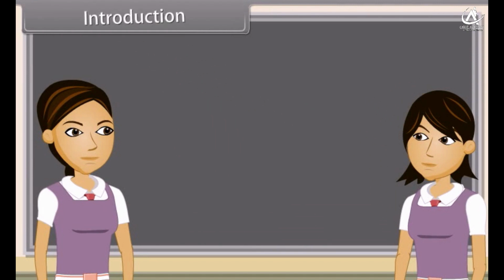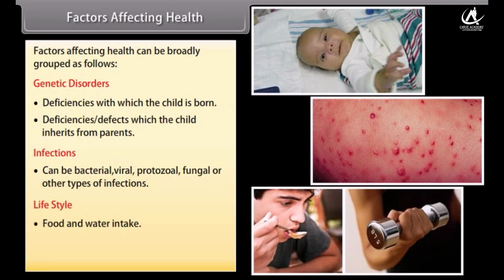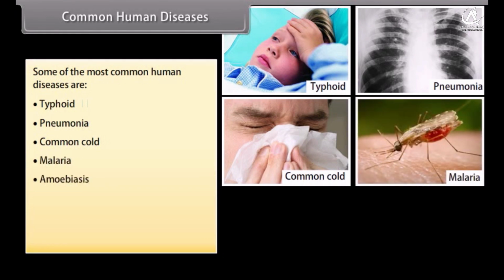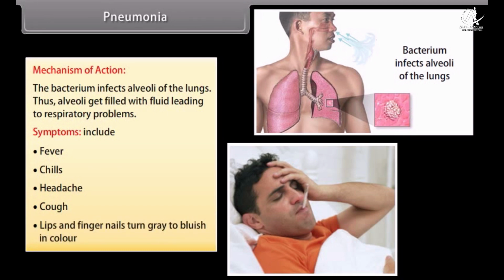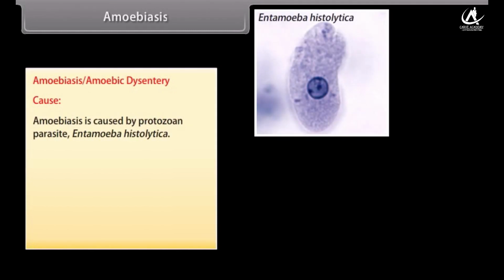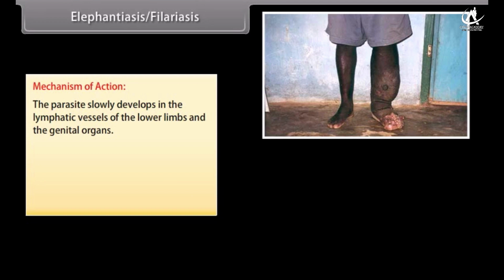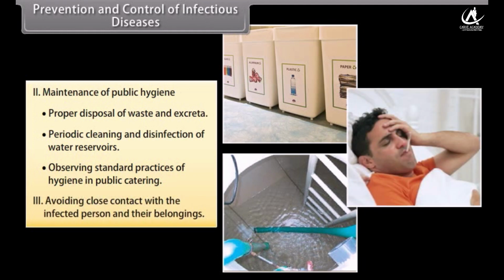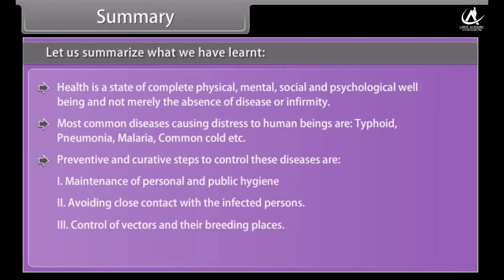Human Health and Disease I, Class-12th, Subject-Biology, In English